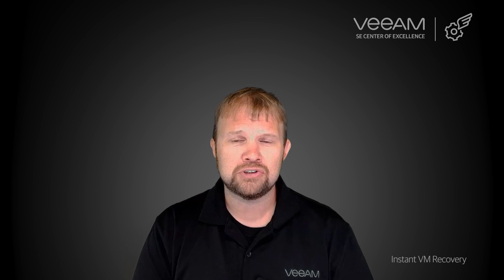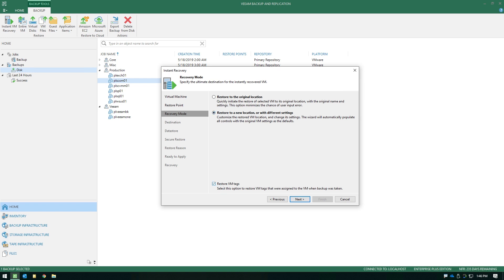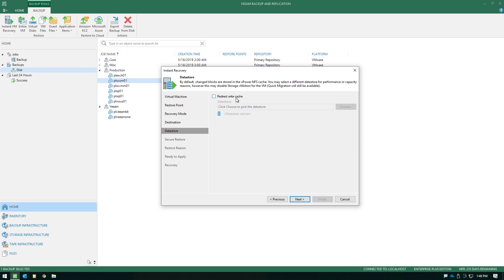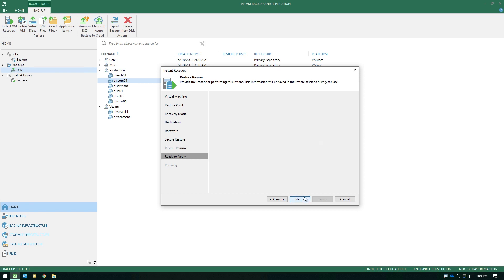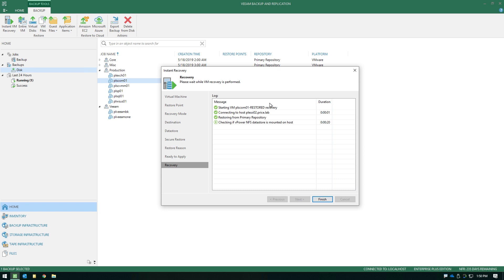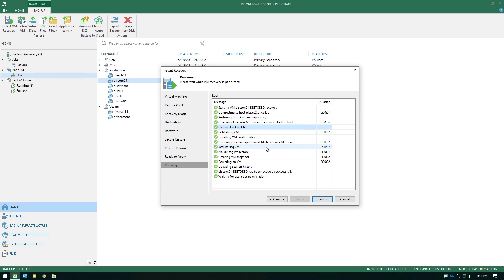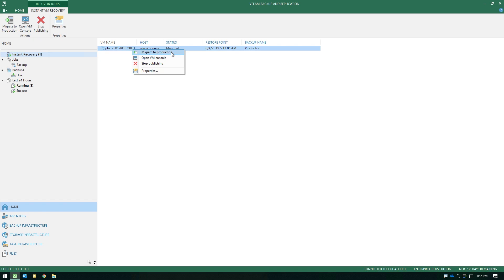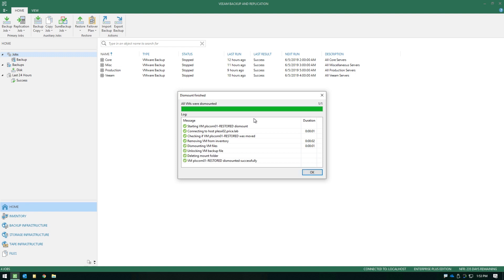How to Perform Instant VM Recovery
With Instant VM Recovery, you can immediately restore different workloads as VMs to your production environment by running them directly from the compressed and deduplicated backup files.

Instant VM recovery helps improve recovery time objectives (RTO), minimize disruption and downtime of production workloads.

In this video, we’ll take a look at the process of performing an Instant VM Recovery using Veeam Backup & Replication. To learn more about Veeam Backup & Replication,

Instant VM recovery helps improve recovery time objectives (RTO), minimize disruption and downtime of production VMs.